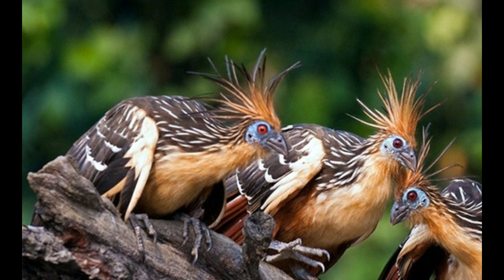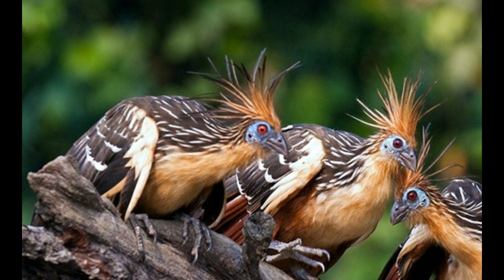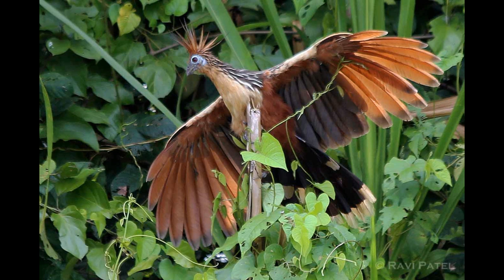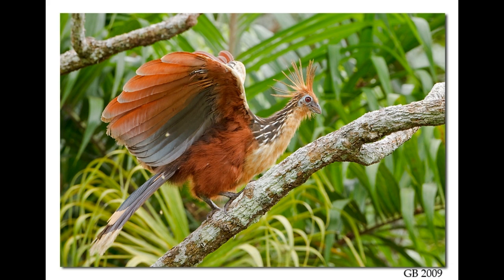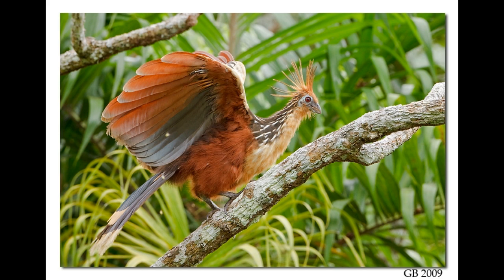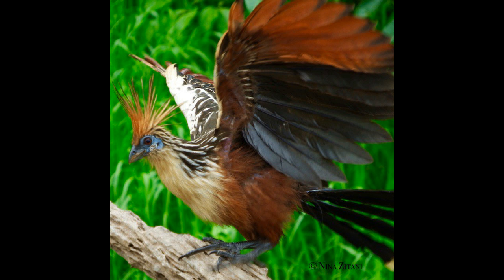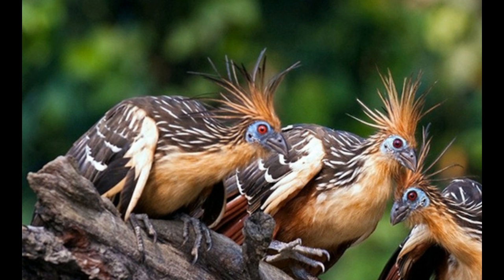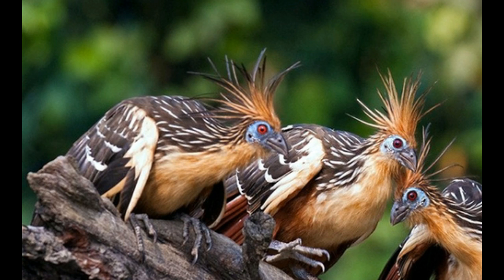Interesting Facts about Hoatzin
hoatzin
hoatzins
hoatzin bird
highest bird
quetzalcoatl bird
ut bird
huge bird
hoatzin claws
heaviest bird
4 legged bird
hoatzin chick
que bird
hupu bird
the hoatzin
hoatzin bird with claws on wings
hoatzin pronunciation
ken bird
the hoatzin bird
hoatzin ave
hurricane hoatzin

hoatzin gavial natrix natrix folivorous euphonia hobbledehoy common potoo sunbittern accipiter strange birds crested oropendola digestive system structure and function black caracara screaming piha tropical parula wattled jacana bird with claws on wings blue dacnis strange bird found in venezuela barred antshrike crop in birds prehistoric birds still alive wing and claw violaceous euphonia great tinamou capped heron pompadour cotinga wat sen campo flicker is a bird a herbivore herbivore birds palm tanager herbivorous birds striated heron bat falcon sungrebe canje pheasant stinkbird hoatzin chick opisthocomus hoazin hoazin foregut fermenters southern lapwing structure and function of the digestive system do chickens have claws what did the archaeopteryx eat what is the structure and function of the digestive system crop digestive system bird herbivore what ocean is between africa and south america birds and their claws pinnated bittern the crop in a bird the digestive system structure and function weird venezu lan bird peruvian ruminant